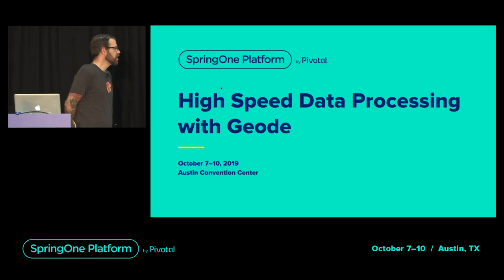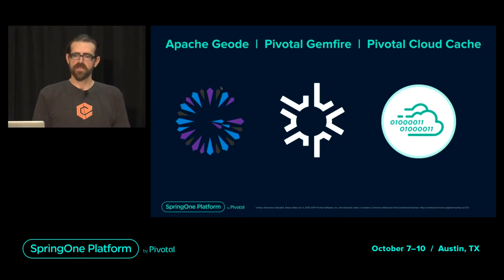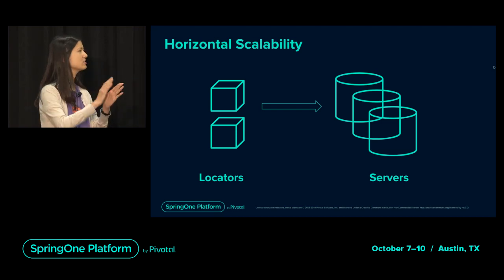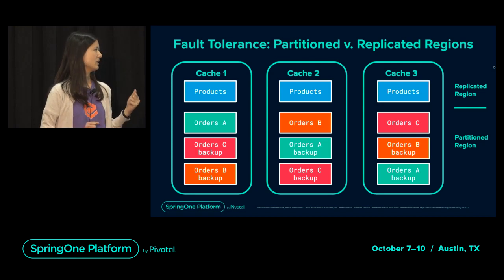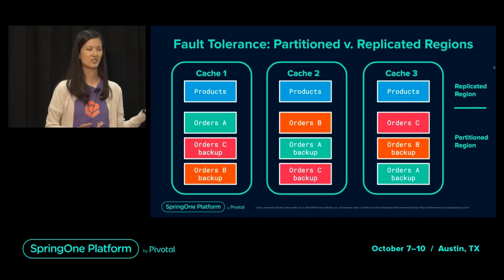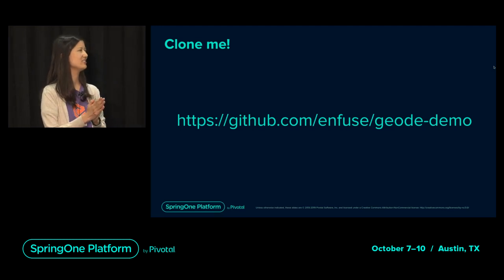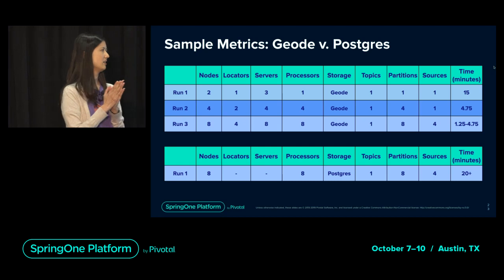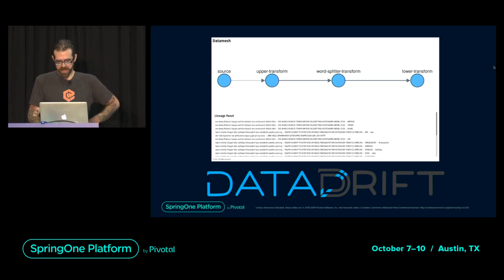High-Performance Data Processing with Spring Cloud Data Flow and Geode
High-performance data pipelines and in-flight data processing have become the cornerstone of most enterprise data platforms. Pipeline development uniquely combines experienced software development with architecture assessment, identifying potential risks and bottlenecks. More often than not, enterprises are trying to manipulate traditional ETL processes into a streaming architecture. How can we effectively accommodate the processing of millions and millions of events, without having to worry about something like Kafka retention time? How do we squeeze a batch application into a streaming data pipeline? What if your business requirements require you to poll from a legacy API with extremely high latency? Apache Geode (also known as Pivotal GemFire) and Pivotal Cloud Cache presents an extremely unique opportunity to solve these problems. Low latency, event driven, and extremely scalable are but a few reasons Enfuse.io developers choose Geode over common competing products.

Speakers: Cahlen Humphreys, CoFounder, Enfuse.io and Tiffany Chang, Engineering Anchor, Enfuse.io